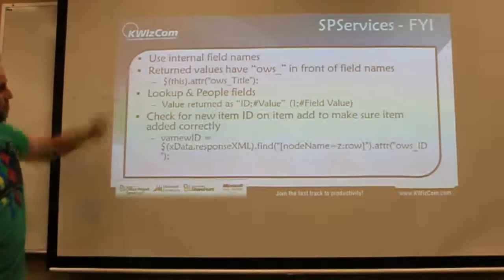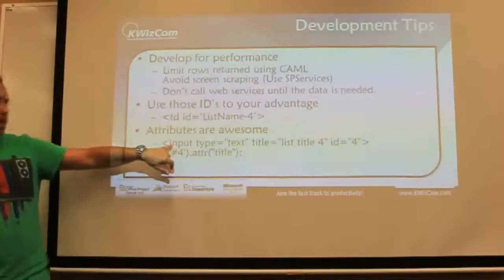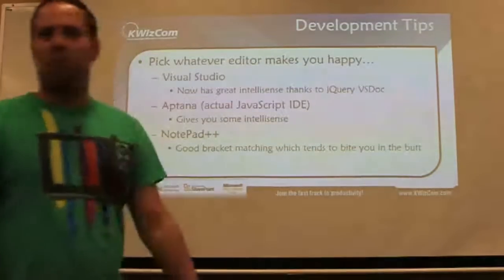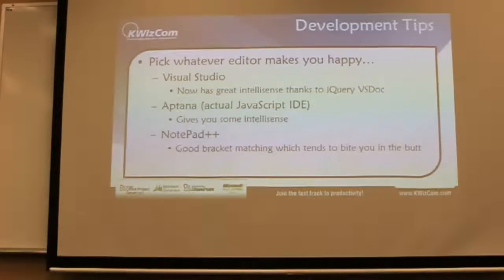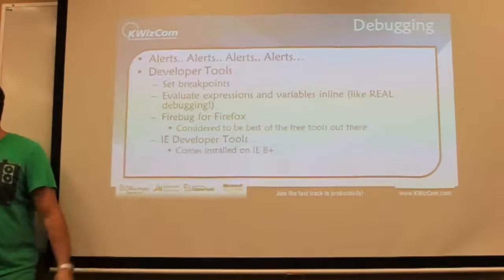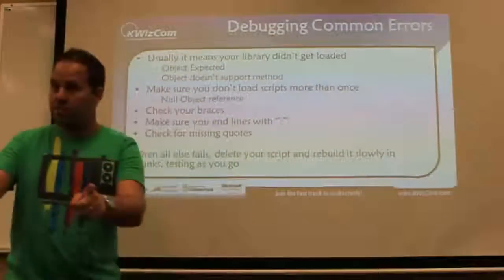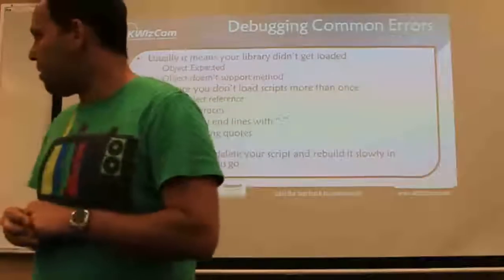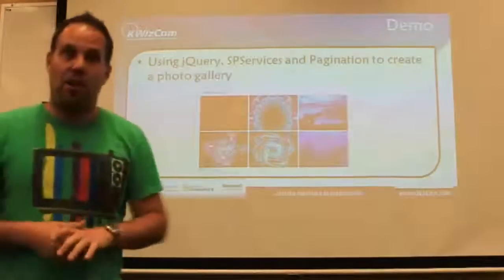SharePoint and JQuery with Kevin Vieira part 5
Find more SharePoint live presentations and articles, please visit SharePoint Legacy

Featured Speaker: Kevin Vieira (,Product Development Manager for KWizCom)
In this JQuery session, Kevin outlines:
1. Best practices for deploying JQuery.
2. What can be done quickly in JQuery.
3. Making use of third party libraries.
4. When should you not use it.